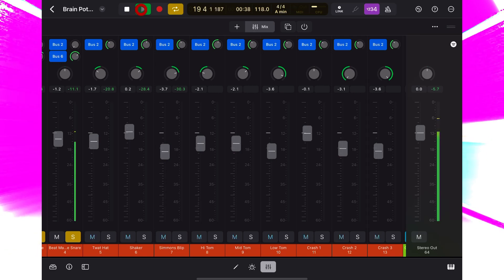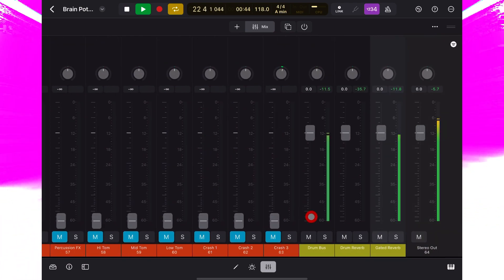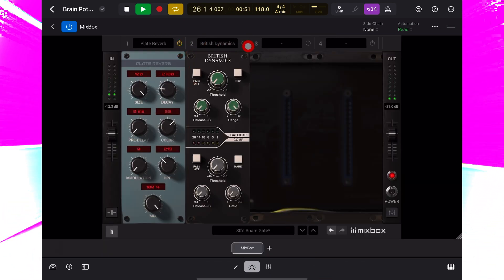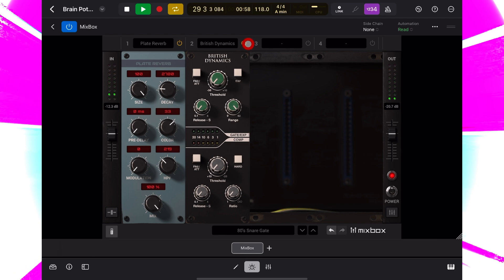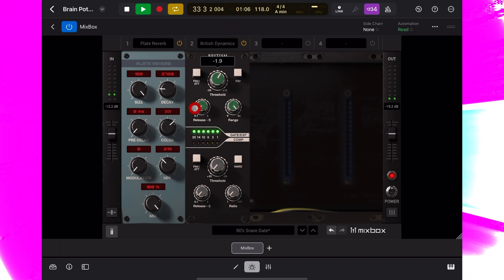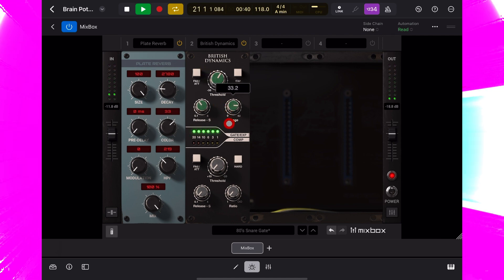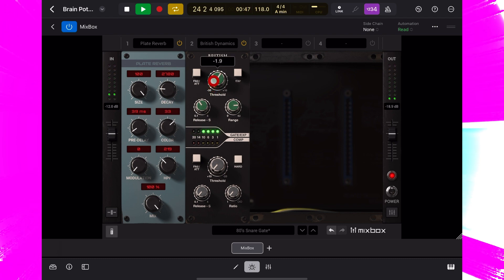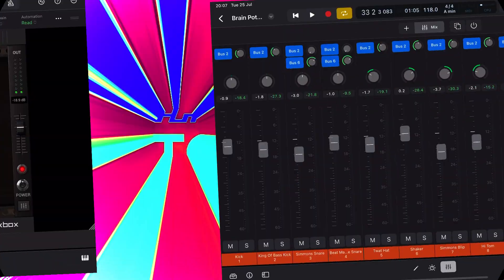How To Make An Awesome Gated 80’s Snare Reverb In Under 1 Minute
Donner STARRYPAD MIDI Controller Discount